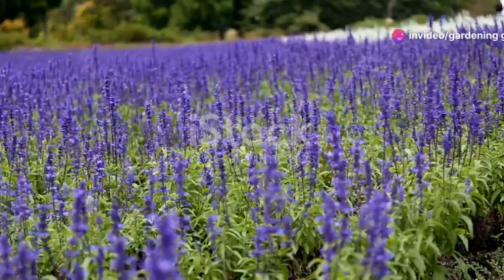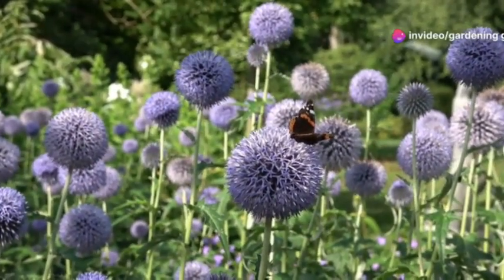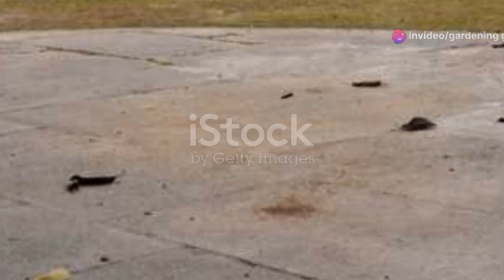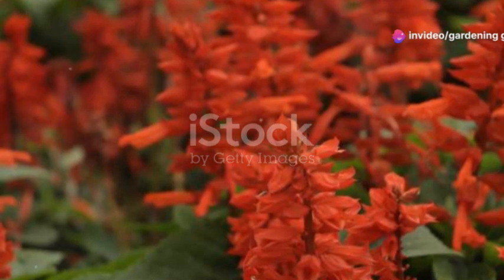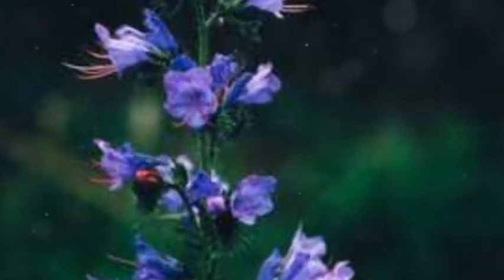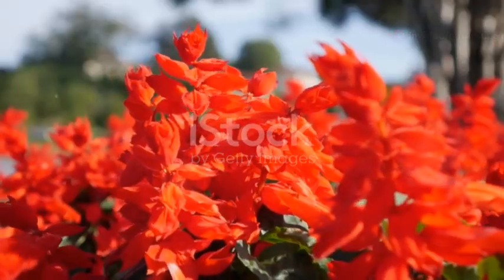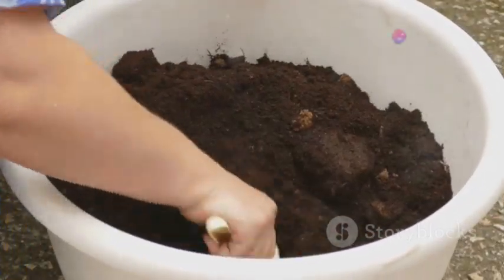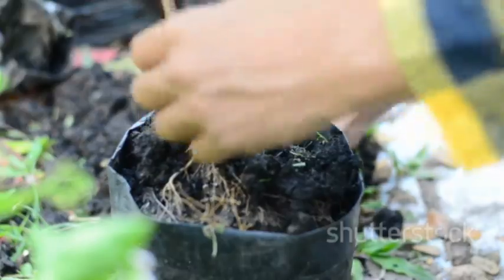How to Grow Stunning Salvias in Your Garden -Gardening Glory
Discover the vibrant world of Salvias, the low-maintenance blooms that light up your garden from late spring to first frost! These stunning flowers not only add color but also attract pollinators like bees, butterflies, and hummingbirds, enriching your garden's ecosystem. Explore various types of salvias, from compact to tall varieties, to suit any gardening style. Learn about the unique 'Hot Lips' salvia with its striking bicolor blooms, and the captivating 'Victoria Blue' and 'Black and Blue' salvias. Understand their basic needs for optimal growth, including sunlight, good drainage, and soil amendments. Plant them in spring for the best results and follow our tips for proper spacing and planting techniques.